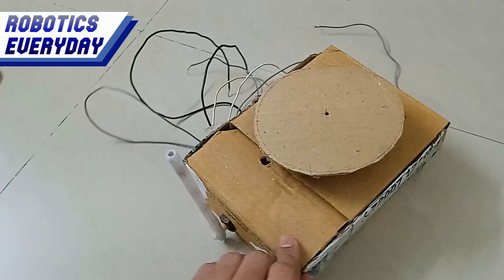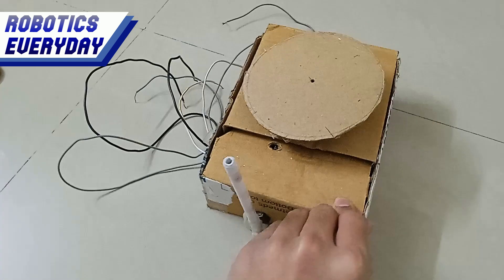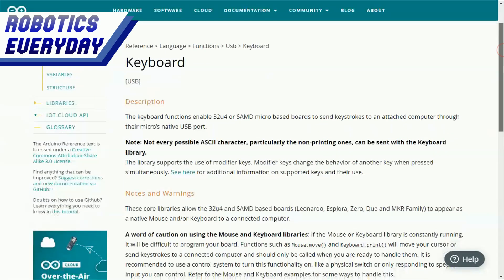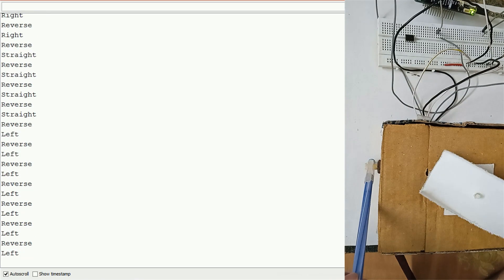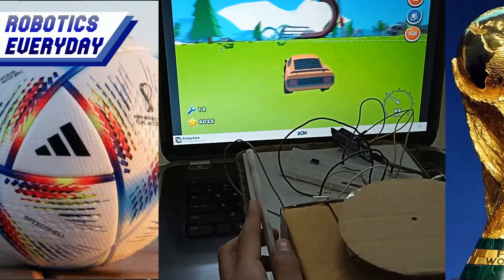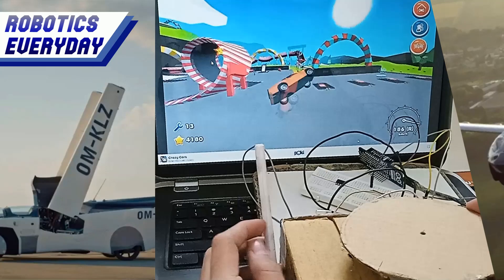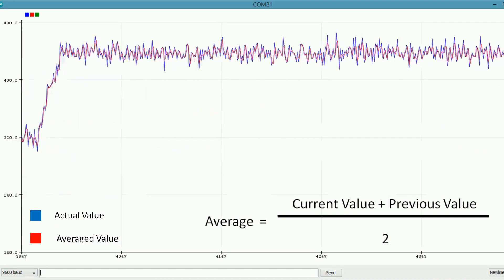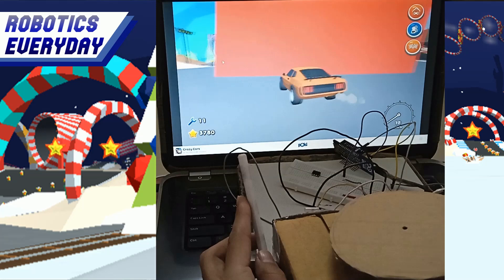Make Your Own Car Driving Simulator Game At Home | Arduino MKR GSM 1400| Potentiometer | Laptpop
This is the driving simulator to play a car racing game on the laptop. This stick or throttle is for moving forward & reverse. And this is our steering wheel, to turn left & right.
The concept of this simulator is very simple. To get the exact position of the throttle & the steering wheel, we have attached a potentiometer to each of them. Whenever there is a change in their position, the respective key gets pressed on the keyboard. The Arduino's Keyboard library takes care of the keys.

This is the CAD design of the simulator. Here we have a box. Two potentiometers are attached to it. The top potentiometer is for the steering wheel and the one on the side is for the throttle. We have attached a pencil to this potentiometer. Whenever the pencil is moved forward or backward, the knob of the potentiometer also moves with it. This potentiometer will be used for accelerating the car forward and reverse. Here we have a steering wheel attached to another potentiometer, The knob of the potentiometer rotates as we rotate the steering clockwise or anticlockwise. This will be used to steer the car. Both the potentiometer are connected to the microcontroller. And this is what we have made as per the CAD design. Here we have the cardboard disc attached to the top of the box with a potentiometer. When rotated it will act as a steering wheel. To the side of the box, we have a paper tube. when tilted it will act as a throttle. Here we have the circuit schematic for the driving simulator. It is a very simple design. Two potentiometers connected with Arduino Uno prototyping board via the analog input pins. This is the actual design. Here is the potentiometer connected inside the box. This is for the steering. And this one is for the throttle. Both are wired and ready. The wires are coming out of the box from the backside. These wires are then connected to the power source and the microcontroller via the breadboard. Here we have used Arduino MKR GSM 1400 prototyping board instead of Arduino Uno. Because the Arduino Uno does not support the keyboard library.

This was our first prototype, we will check all the connections and working of the components. Here we have the plotter which is showing the graph, respective to the motion of the throttle and steering. Here we are moving the steering, and we can see the red signal moving. And here is the blue signal for the throttle. Even if the steering is kept straight, the red signal has many fluctuations. We tell you how we dealt with this issue later. And here we can see, the proportional text output, of the variations in throttle, and steering. So our code is also working fine. Now we can add the logic to it to press the respective keys. There is a lag between the actual movement and the serial output. This is because we have added a 100 ms delay after every iteration of the loop. This is our final model. With it, we can control the car in this game. The values from the steering potentiometer were fluctuations even though the steering was kept stable. So we used the averaging technique in the code to smooth out the values. Here we can see the actual value, without averaging. Here the blue signal is the actual signal & the red is averaged signal.

0:00 What is a Car Driving Simulator?
0:10 What is the concept/working of a car driving simulator?
0:27 What is the CAD design of the driving simulator?
1:07 How does the car racing game
simulator looks in the real world with
cardboard
1:30 Circuit schematic of the car driving
simulator
1:42 Real World connections of the
potentiometers with Arduino
2:10 How to make a prototype of the car
driving simulator? And Use Serial Plotter
to plot signal?
2:42 How to convert analogue signal input to
text output?
3:09 Real Simulator Connected with
Computer
3:14 How to check the throttle of car driving
simulator and drive a car with it?
3:24 How to check to steer of car driving
simulator and turn the car with it?
3:45 How to Play Football with the car? Crash
a car into football for FIFA
4:17 How to perform a stunt with car driving
simulator?
4:27 Check the handeling / manouvering of
the car
4:47 How to do loop the loop with a car in a DIY driving simulator
4:58 How to make a flying car at home in a car driving simulator?
5:37 Smoothing out an analogue signal to steer the car in a straight line
5:52 Averaging the analogue signal to get rid of spikes
6:53 How to make a highly modular design for a DIY car driving simulator that looks and feels real?